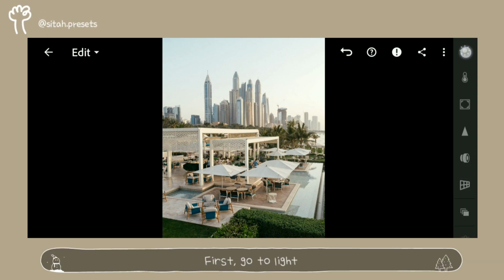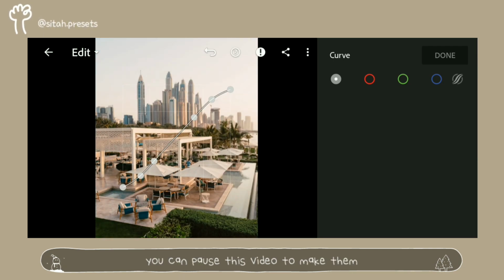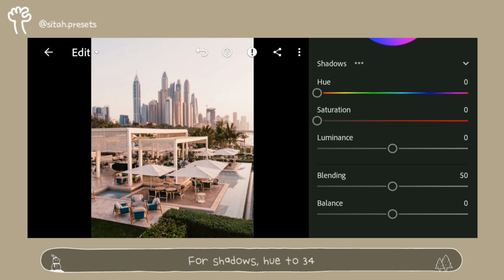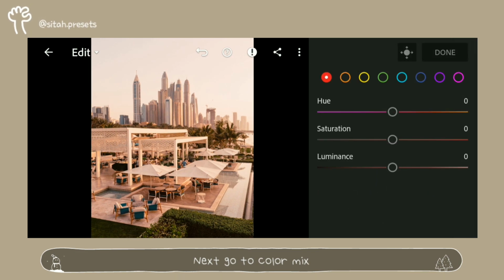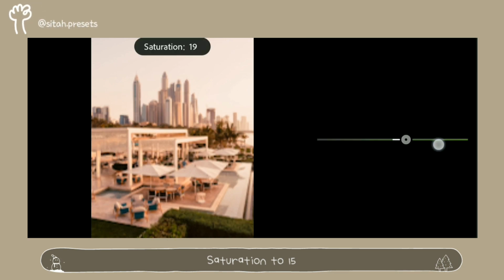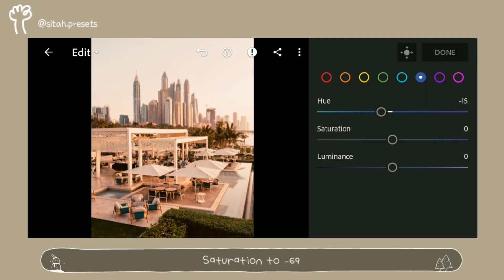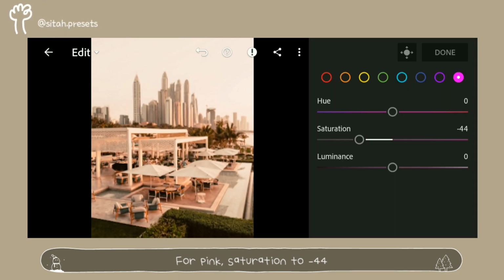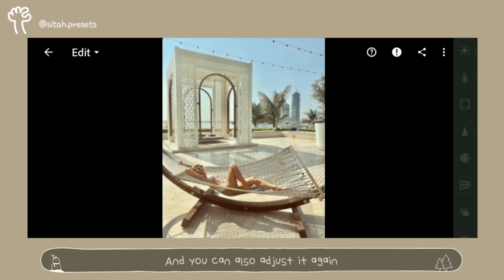How to Edit Golden City Filter - Lightroom Mobile Presets Free DNG | Lightroom Tutorials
In this video, I share a tutorial on how to edit the golden city filter using the Lightroom mobile app.

Original photos from instagram @driftbeachdubai